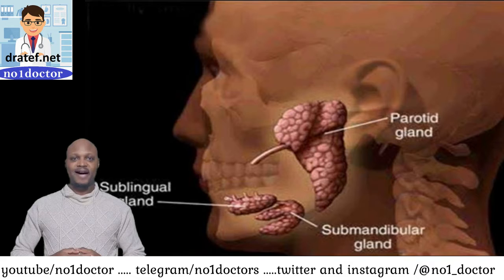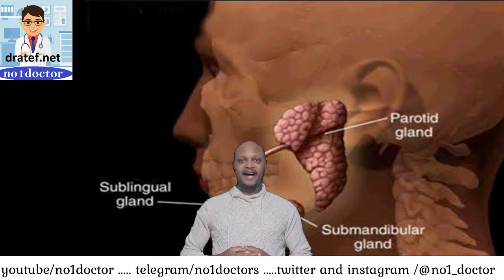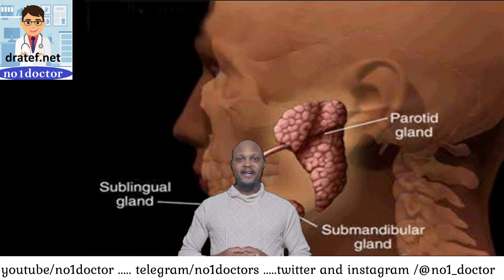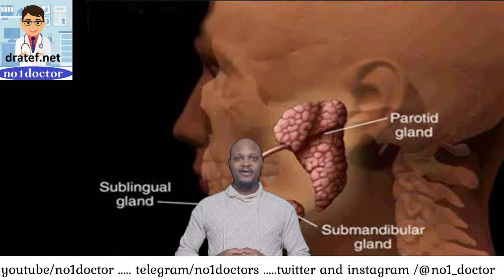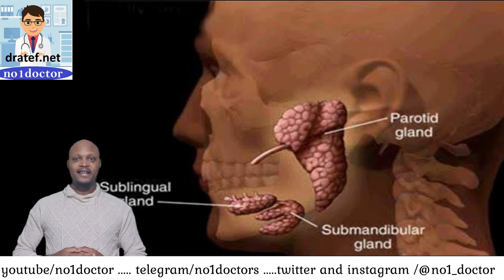Salivary Glands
Free Medical books ,videos.photos,applications at

Free Medical  Applications

Salivary Glands - salivary glands - anatomy and physiology. read more on each individual salivary gland in our free articles  in order to deepen your knowledge about these important structures:.  the functional unit of salivary glands is called a salivon. want to test your knowledge on the salivary glands? sialoendoscopy is a minimally invasive technique that allows for salivary gland surgery for the safe and effective treatment of obstructive salivary gland disorders and other conditions of the salivary glands. this saliva produced by the salivary glands has many important functions in the body.
please watch the new improvised lecture on salivary glands  part 1 basic concept .

there are two major types of saliva that are secreted from the salivary glands: serous and mucous.
Salivary Glands - what are the symptoms of a blocked salivary gland? - dr. sreenivasa murthy t m
Salivary Glands - ultrasound imaging of the salivary glands
Salivary Glands - return of salivary glands part 1 basic concepts
Salivary Glands - structure of salivary glands
Salivary Glands - salivary gland tumors
Salivary Glands - salivary glands part 1: basics
Salivary Glands - 4 ways to treat salivary gland swelling at home
Salivary Glands - what causes salivary gland stones, and how are they removed?
Salivary Glands - treating blocked salivary glands with sialoendoscopy - nebraska medicine
Salivary Glands - head & neck anatomy | salivary glands | inbde
Salivary Glands - salivary glands (anatomy)
Salivary Glands - what are the major salivary glands? - human anatomy | kenhub
Salivary Glands - salivary glands - anatomy and physiology
Salivary Glands - salivary duct stone – sialolithiasis - how to treat?
Salivary Glands - gastrointestinal | salivation: parotid, submandibular, & sublingual glands
Head and neck tumors - diagnosis and treatment of benign and malignant tumors in the head and neck (in the oral cavity  pharynx  larynx  nose  sinuses  salivary glands  orbits  thyroid and para-thyroid glands).
Elizabeth bradford bell  md  head and neck surgeon at nebraska medicine explains what it feels like to have blocked salivary glands and sialendoscopy can help.
Salivary glands anatomy & physiology in hindi || structure || functions || sliva and its composition.
Major vs minor salivary glands - explained in 3 minutes - parotid, submandibular, sublingual minor.
Functions of the salivary glands - structure of the salivary glands - salivary glands anatomy.
There are 3 pairs of salivary glands: the parotid  submandibular and sublingual glands.
Treating blocked salivary glands with sialoendoscopy - nebraska medicine.
Want to test your knowledge on the salivary glands?
Return of salivary glands part 1 basic concepts.
Head & neck anatomy | salivary glands | inbde.
Ultrasound imaging of the salivary glands.
1:53 the 3 types of major salivary glands.
Salivary glands - anatomy and physiology.
What are the major salivary glands?
Salivary glands part 1: basics.
Structure of salivary glands.
Salivary glands (anatomy).